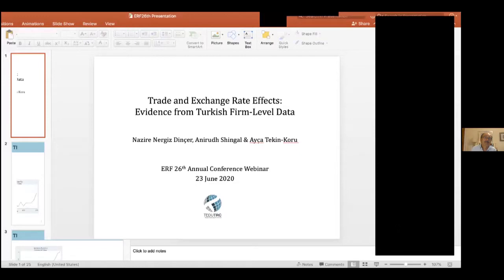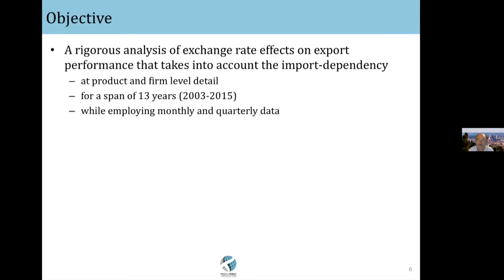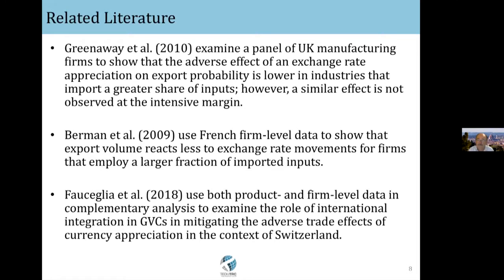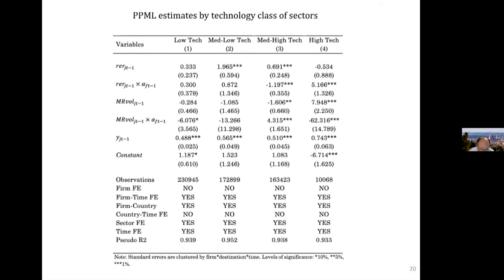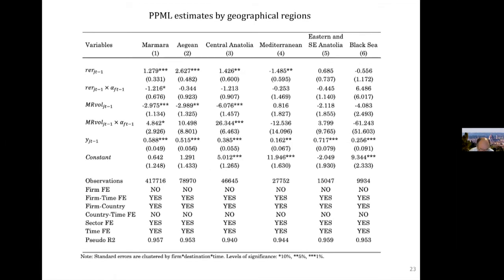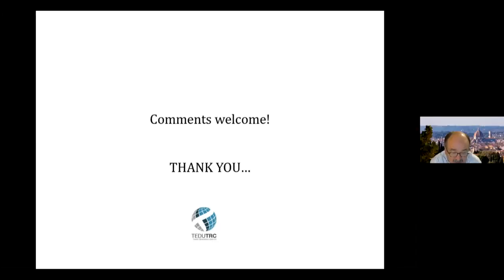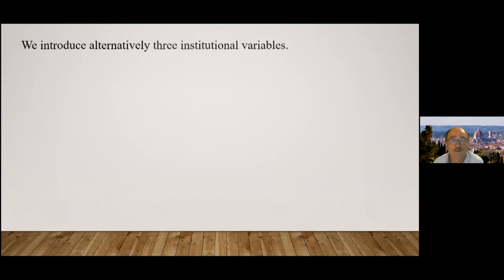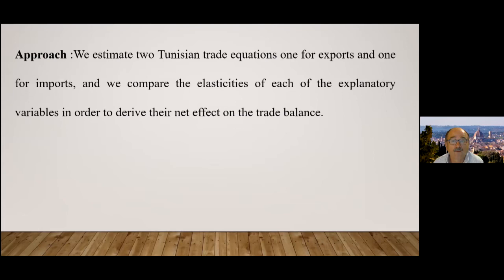ERF 26th Annual Conference - Session on: Trade and Exchange Rates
Cairo Local Time: 4:00 - 5:30 pm
GMT: 2:00 - 3:30 pm

Discussed papers
Trade and Exchange Rate Effects: Evidence from Firm-Level Data

By: Nazire Nergiz Dinçer, Anirudh Shingal & Ayça Tekin-Koru

The Dynamic Interaction of Exchange Rates and International Trade Flows in the MENA Region

By: Marwa Elsherif & Mahmoud Mohieldin

The Determinants of Tunisia’s Trade Deficit in Recent Years: A Gravity Model Approach

By: Makrem Ben Doudou & Christophe Rault

The Economic Research Forum’s (ERF) Annual Conference has become the premier regional event for economists of the Middle East, where new ideas are born, nourished and promoted, where the community of researchers meet, and where excellence is celebrated.